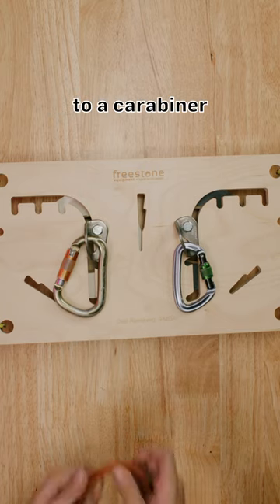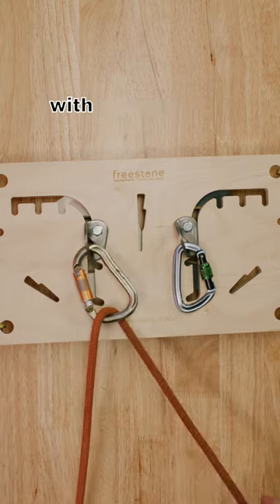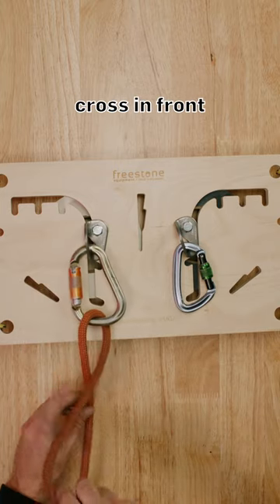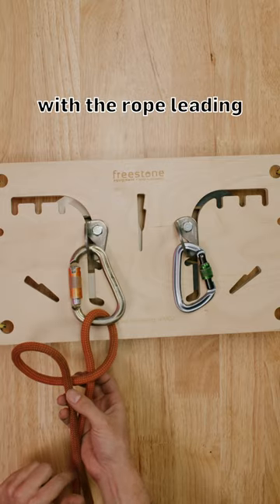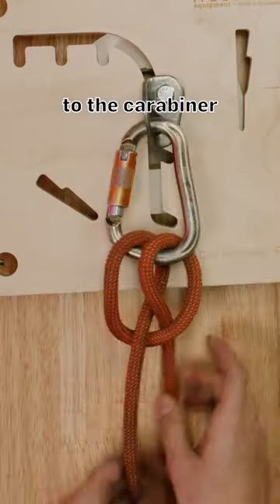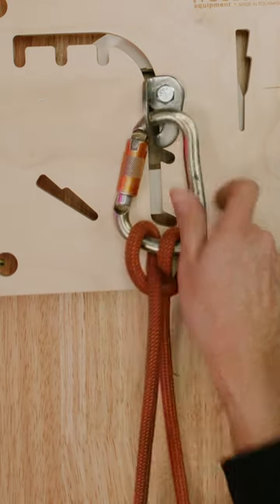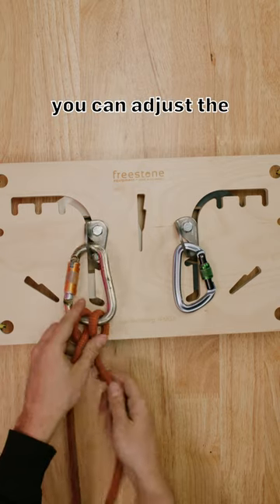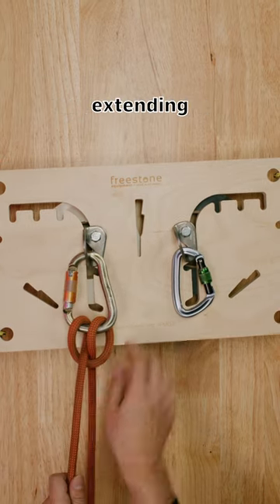How To Tie a Clove Hitch Knot!